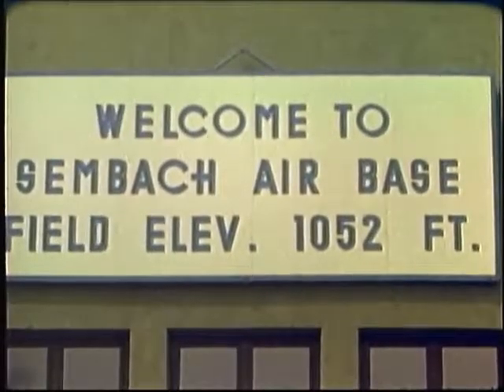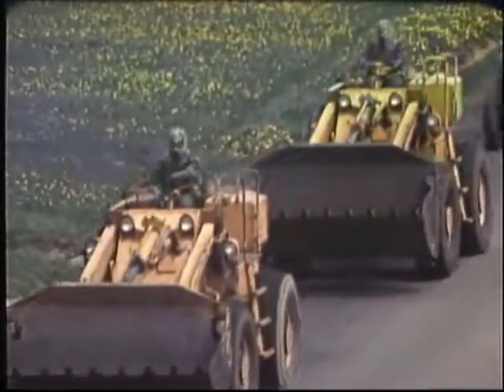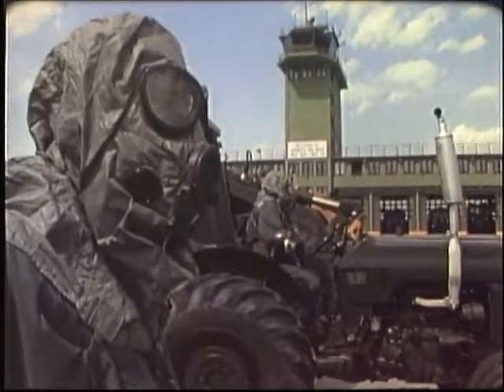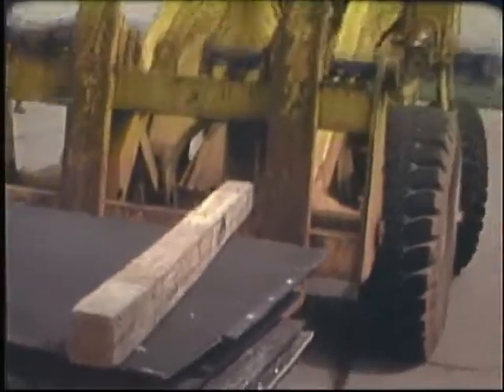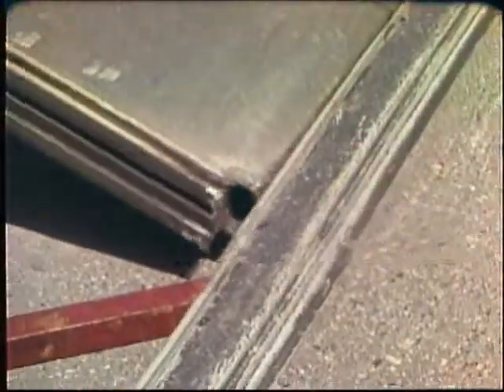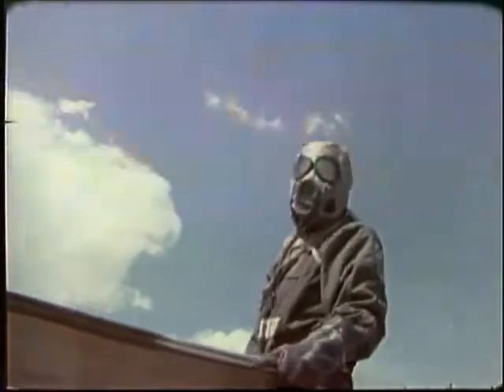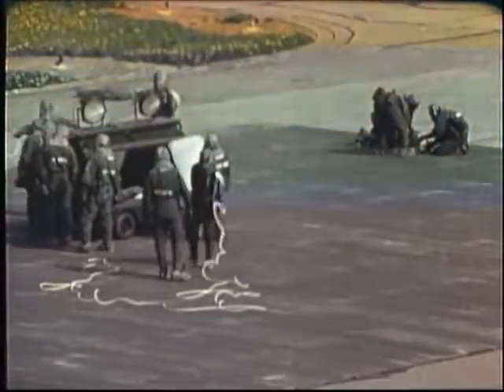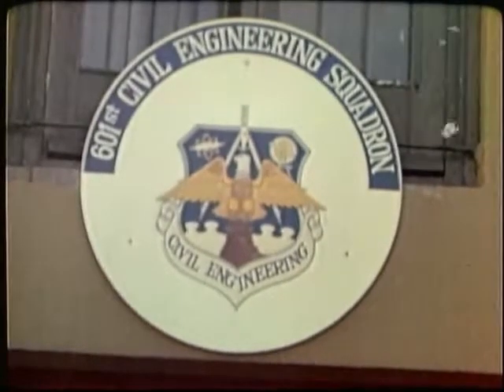Training to Work in Chemical Protective Gear US Air Force 1977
A film of the first simulated chemical warfare rapid runway repair (RRR) exercise conducted by the US Air Force.  The purpose of this exercise was to evaluate the effects of wearing chemical protective gear (including clothing and respirators) on personnel, equipment operations and the time to accomplish the work.  A simulated contaminated runway crater is shown being repaired by crew of the 601st Civil Engineering Squadron at Sembach Air Base in Germany.  Repair crew wore complete chemical warfare protective overgarments, including gas masks, throughout the exercise.  The film describes a number of problems encountered and how crews solved them.
This video, RAPID RUNWAY REPAIR, was produced by the USAF and is available at the US National Archive in College Park, Maryland.  A special issue of Military Psychology reports behavioral sciences research on military performance as it is affected by chemical protective clothing (CPC): "Effects of Chemical Protective Clothing on Military Performance," of Military Psychology, 1997, 9(4), 251-415. . This research reports on the degrading effects of CPC such as the gas mask's restriction on the wearer's visual field, the protective hood and gas mask's adverse effect on speech intelligibility and communication, restriction of mobility caused by limited angular movements about joints of the body, and degradation in manual dexterity of finger movements and psychomotor coordination.  CPC significantly impairs overall sensorimotor task performance (two-handed fine dexterity).  CPC's thermal burden combined with increased task loading associated with wearing CPC increases errors, dramatically shortens endurance times, and creates difficulties for
staying hydrated.  Wearing CPC, impairments simple cognitive task performance in the form of longer reaction times, slower work rates, longer responses or lapses, and less accuracy at cognitive tasks.  The concerns outlined in this special issue of Military Psychology have parallels
for civilian applications as well. The research findings and proposed solutions in this issue should help workers who require protection against exposure to toxic chemicals and hazardous materials, as in chemical manufacturing, hazardous waste disposal, and environmental cleanup of chemical and hazardous spills. Other workers include fire, police, and rescue squads, who may respond to emergency situations involving release of chemicals due to industrial accidents or terrorist actions.  Personnel should train frequently in CPC on common tasks, and as well in larger scale team scenarios in which they practice working together, to ensure they are adequately trained to use their CPC and other protective equipment. Because CPC usually encumbers movement, breathing, heat exchange, and performance (especially during heavy physical work in high ambient temperatures), it is important that training be conducted under realistic conditions for maximal transfer of training. Lack of experience with the gas mask and CPC are good predictors of who will most likely experience difficulties or terminate during a field training exercise.  Intensive training to do critical tasks in CPC can promote confidence, reduce adverse emotions, and better prepare personnel to work successfully on a contaminated site.